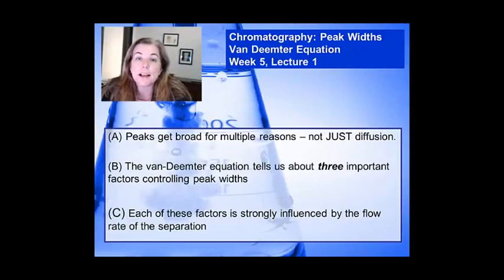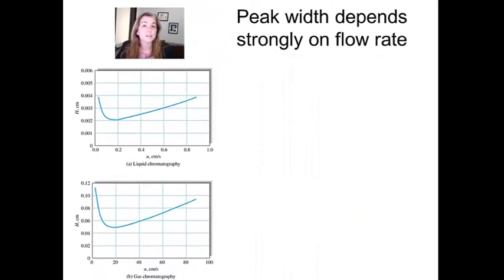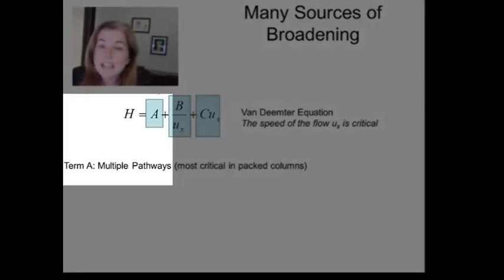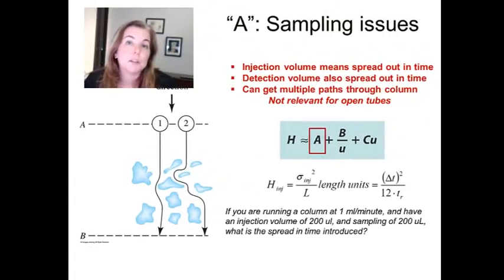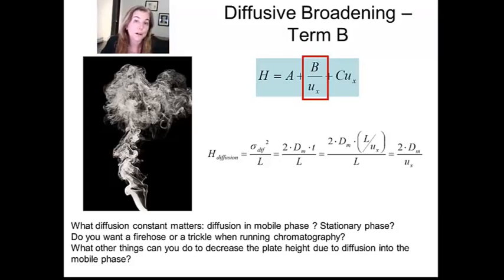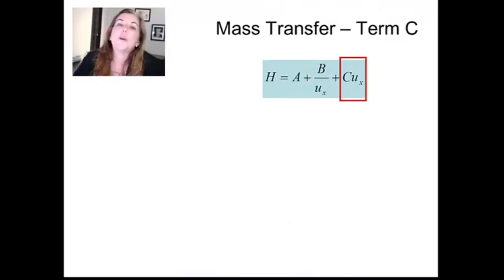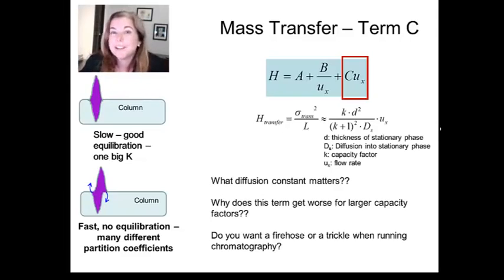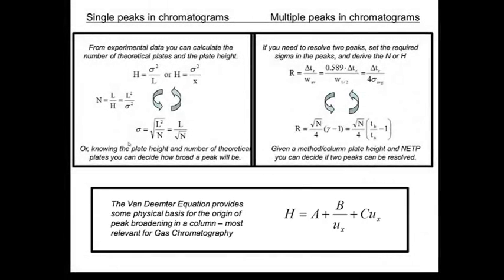Instrumental Analysis: week 5 -Lecture 1 Peak Widths A Deeper Understanding 15 58